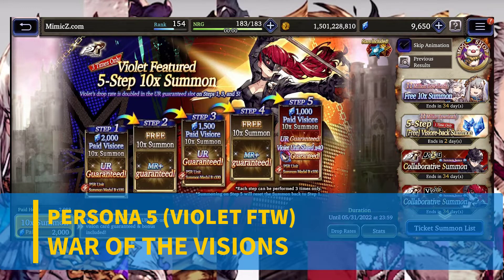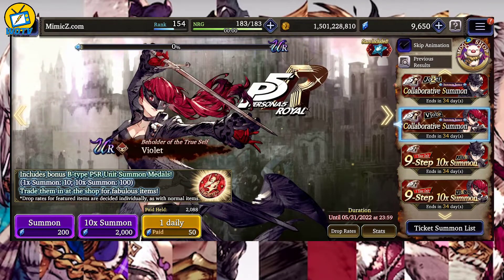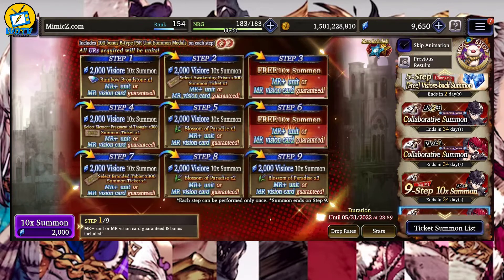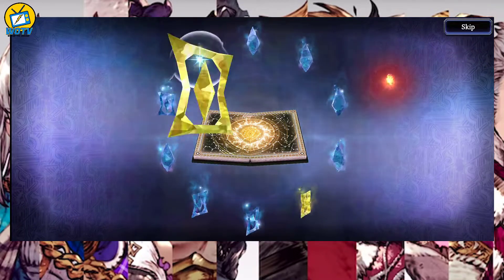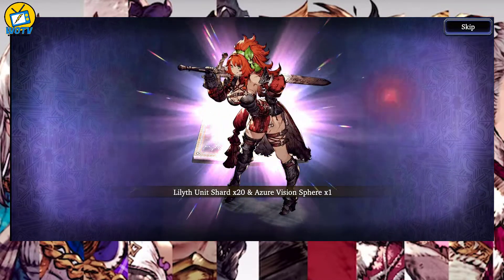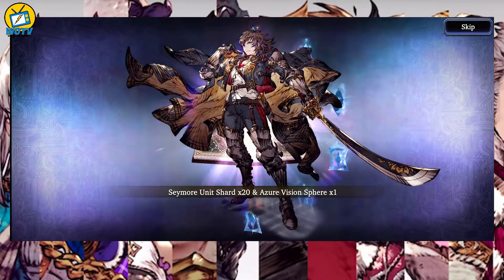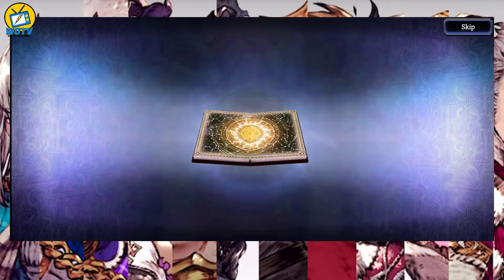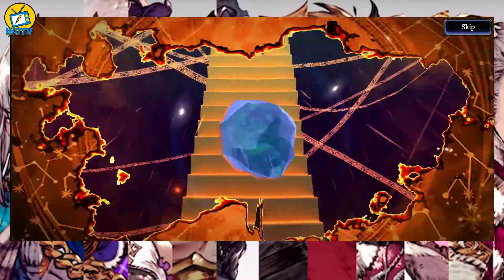PULLING FOR VIOLET | WOTV x PERSONA 5 | FLIXBOLT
Persona 5 and War of the Visions have teamed up and 3 new charaters are available Joker, Queen, Violet. I'm pulling for Violet. Persona 5 x WOTV Collaboration!

Persona 5 War of the Vision collaboration - wotv ffbe x persona 5 royal collaboration incoming!

"Kasumi Yoshizawa," real name Sumire Yoshizawa, AKA/Code name: Violet is a playable character from Persona 5 Royal. She is a talented gymnast studying at Shujin Academy who gets involved with the Phantom Thieves of Hearts.

Persona 5 is a 2016 role-playing video game developed by Atlus. It is the sixth installment in the Persona series, which is part of the larger Megami Tensei franchise. It was released for the PlayStation 3 and PlayStation 4 in Japan in September 2016 and worldwide in April 2017, and was published by Atlus in Japan and North America and by Deep Silver in Europe and Australia. An enhanced version featuring new content, Persona 5 Royal,[b] was released for the PlayStation 4 in Japan in October 2019 and worldwide in March 2020, published by Atlus in Japan and North America and by franchise owner Sega in Europe and Australia.

Persona 5 takes place in modern-day Tokyo and follows a high school student known by the pseudonym Joker who transfers to a new school after being falsely accused of assault and put on probation. Over the course of a school year, he and other students awaken to a special power, becoming a group of secret vigilantes known as the Phantom Thieves of Hearts. They explore the Metaverse, a supernatural realm born from humanity's subconscious desires, to steal malevolent intent from the hearts of adults. As with previous games in the series, the party battles enemies known as Shadows using physical manifestations of their psyche known as their Personas. The game incorporates role-playing and dungeon crawling elements alongside social simulation scenarios. - WIKIPEDIA

Final Fantasy War of the Visions Persona 5

THESE ARE EDUCATIONAL VIDEOS! IF UNSURE PLEASE USE CAUTION AND LOGIC TO AVOID ALL POTENTIAL ISSUES

This video and our YouTube channel, in general, may contain certain copyrighted works that were not specifically authorized to be used by the copyright holder(s), but which we believe in good faith are protected by federal law and the fair use doctrine for one or more of the reasons noted above.